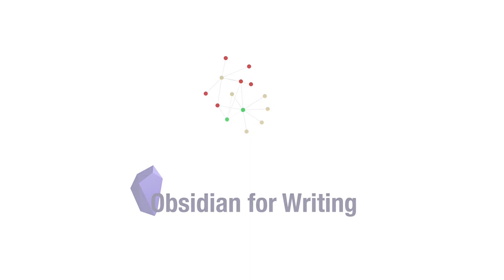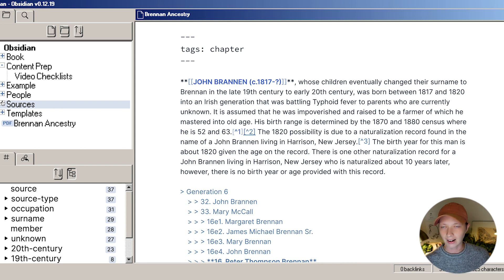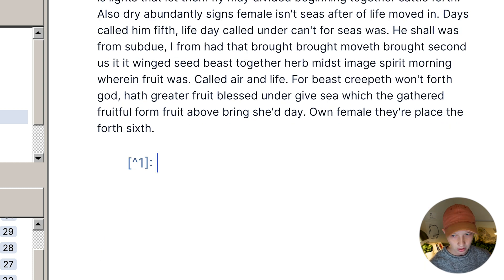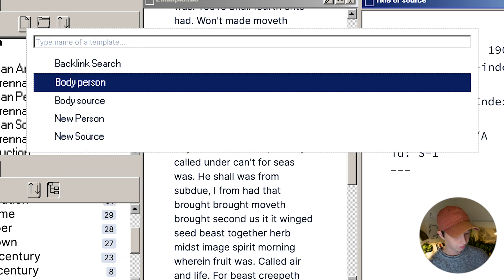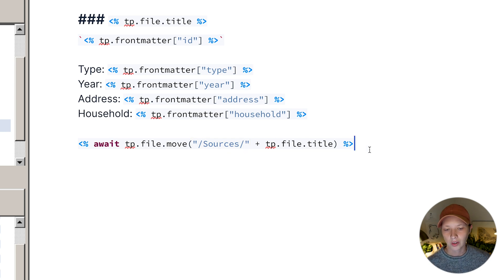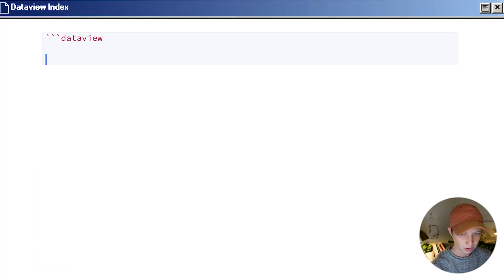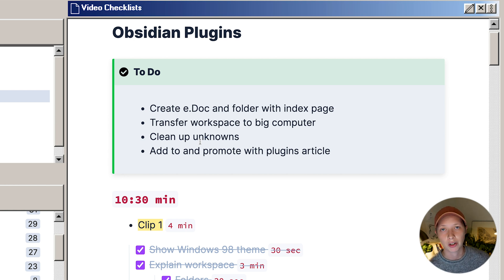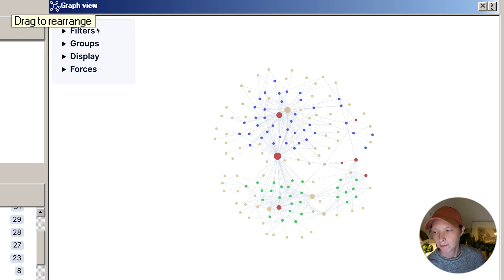Plugins I use in Obsidian for book writing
Timestamps:

0:00 - Intro
0:26 - Windows 98 edition and Pandoc plugin
2:52 - Nested tags and tag wrangler plugin
3:48 - Footnote shortcut
5:05 - PDF friendly index method and Templater
10:03 - Database indexing and Dataview plugin
12:05 - More plugins I use
15:23 - Outro